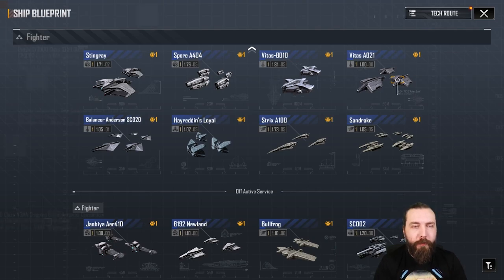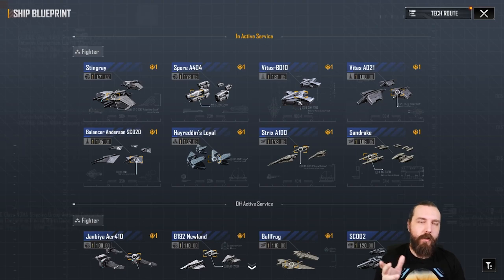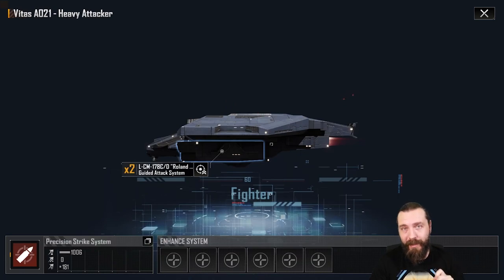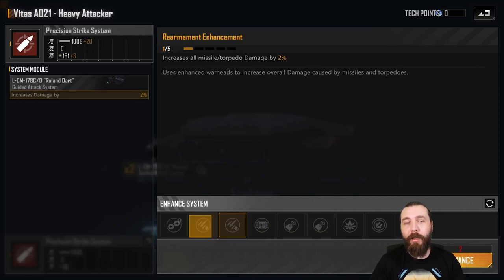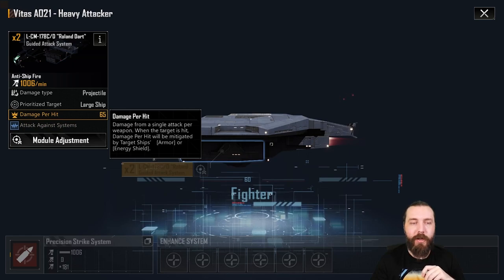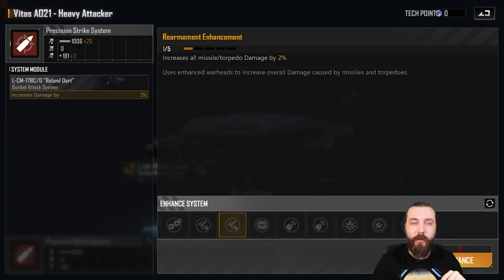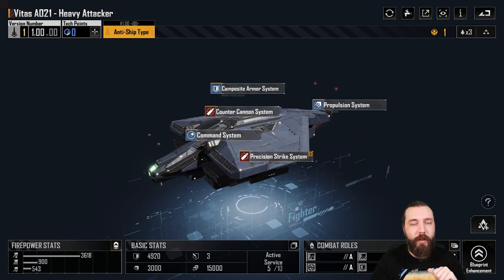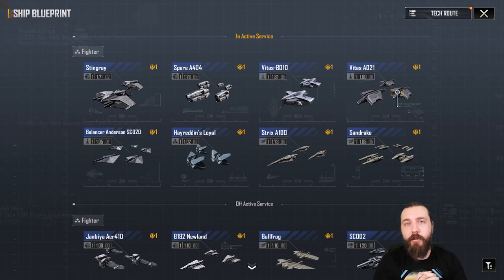Infinite Lagrange | Ship Guide Vitas A